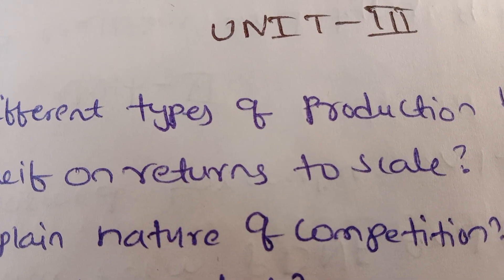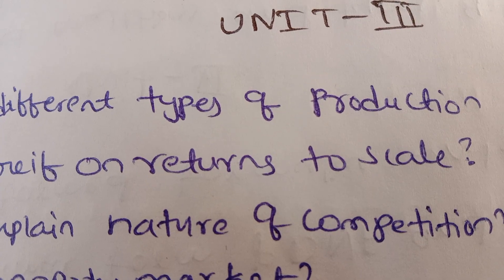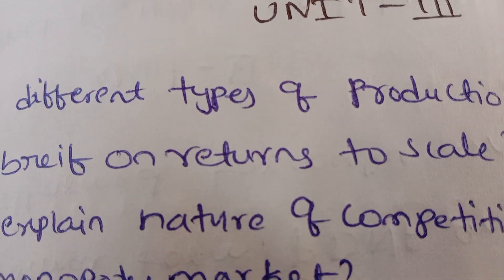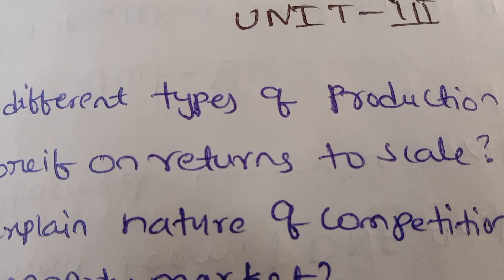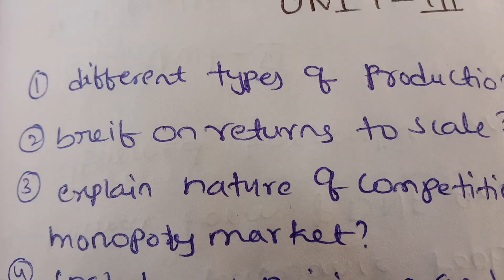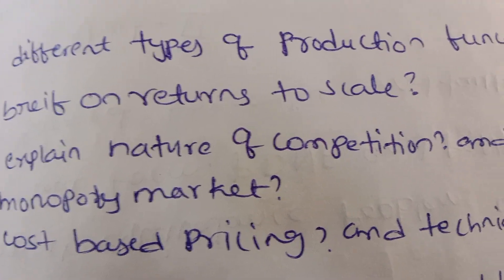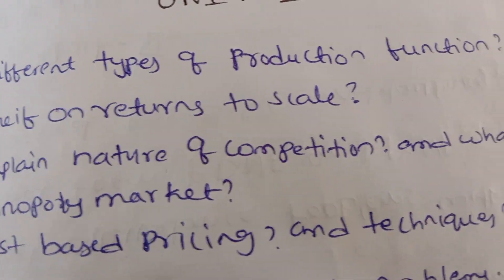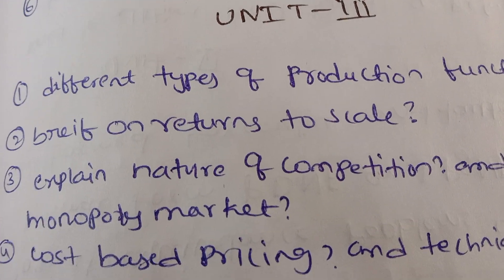jntuh r18 befa unit3 very important 💯😍👍 questions very important 😱